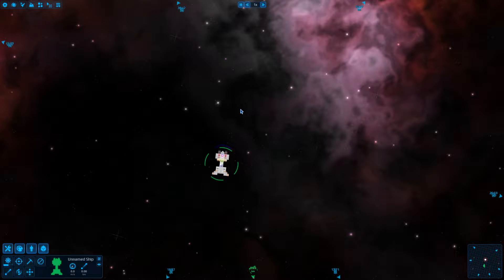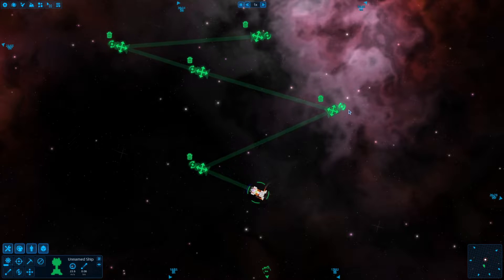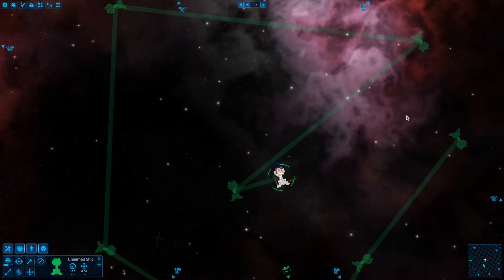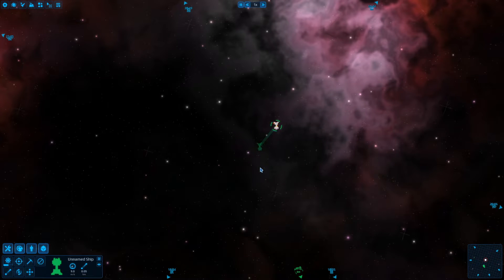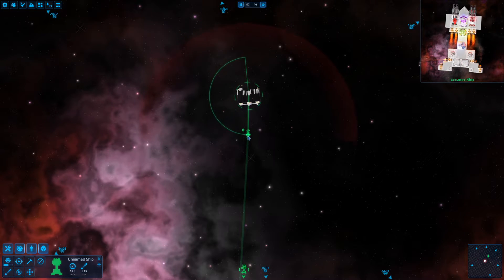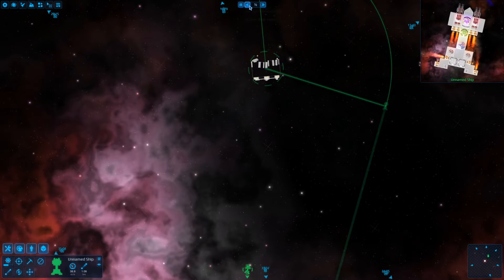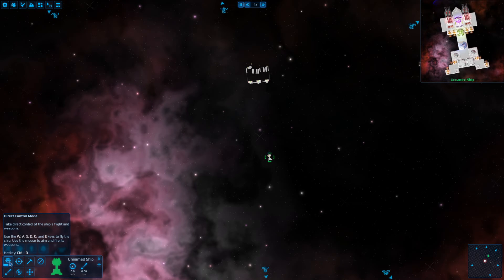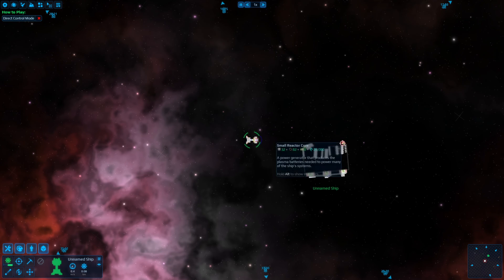Cosmoteer Beginner - Guide: Move / Strafe Orbit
This one is about well... MOVING and flying around.
Ps: The game has Manual control!
Helps a lot, thank you!